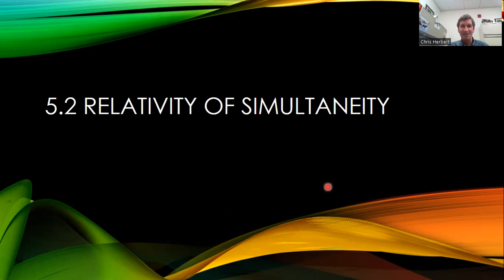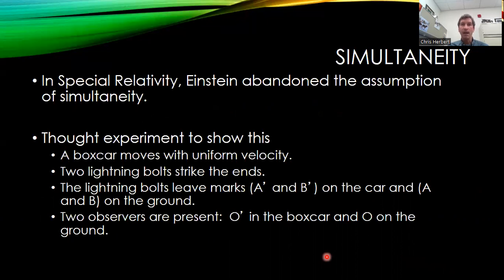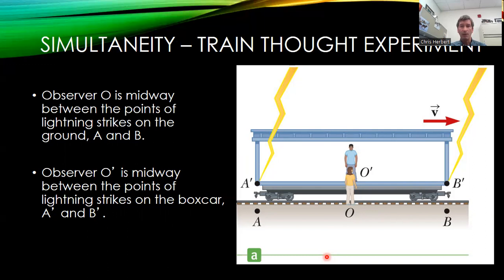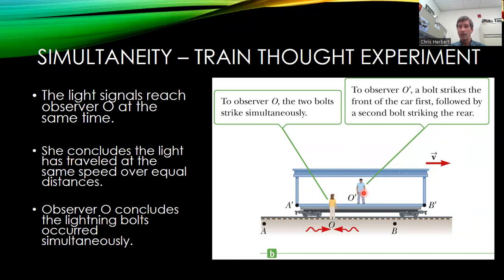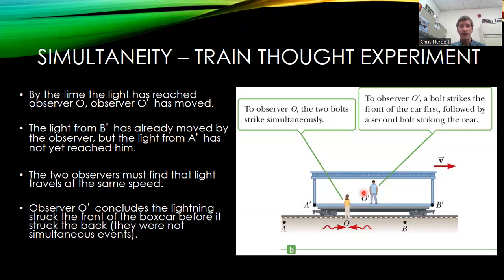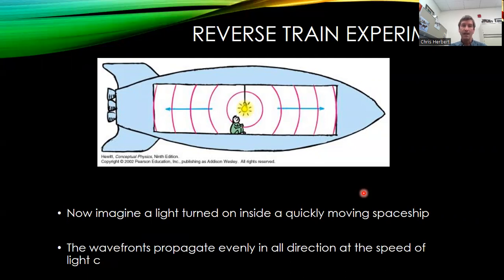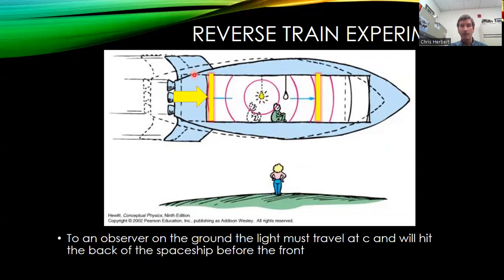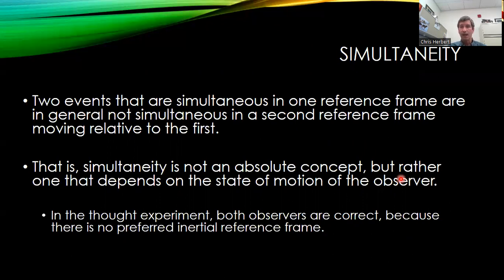PHYS 230 Chap 5 Sec 2 - Relativity of Simultaneity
Chapter 5 - Relativity
Sec 2 - Relativity of Simultaneity